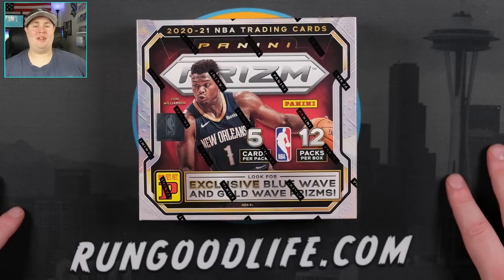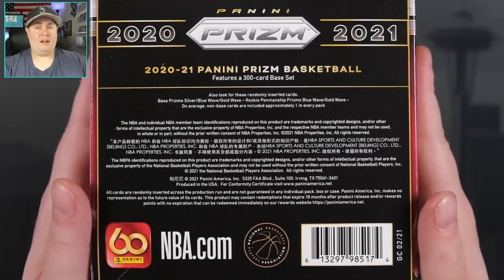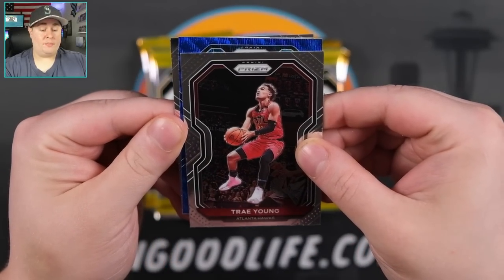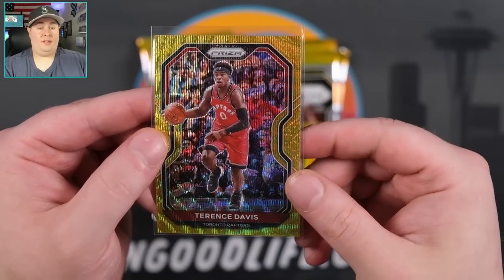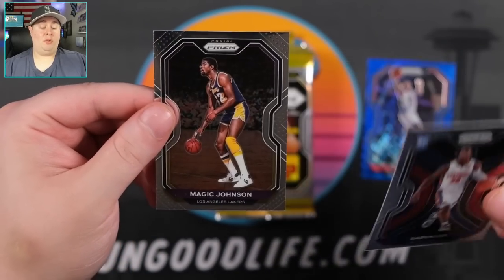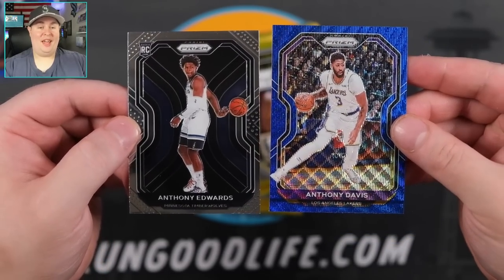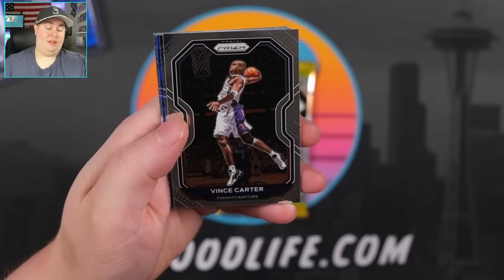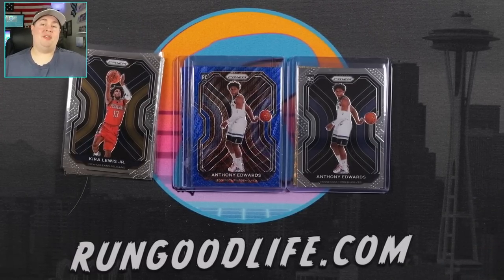HUGE PULL FROM A $350+ PANINI PRIZM NBA T-MALL BOX! 🤯🔥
Today we're checking out the newly released 2020-21 Panini Prizm NBA T-Mall Box. This Asia-exclusive product packs a big punch with 12 packs featuring blue wave and gold wave prizms. My box was EN FUEGO with an absolutely huge rookie pull!